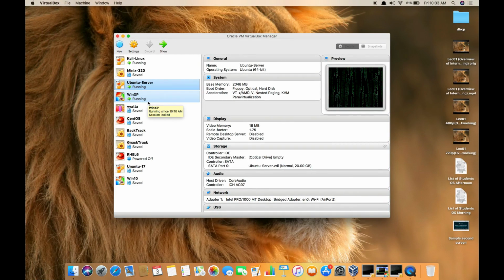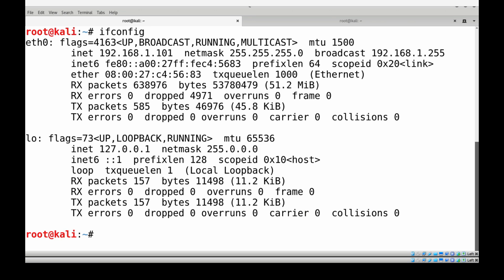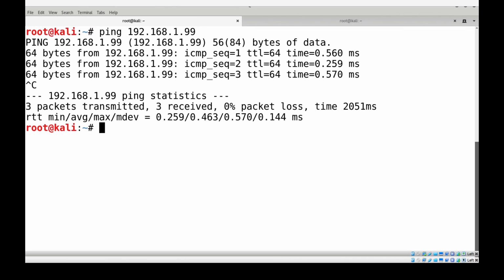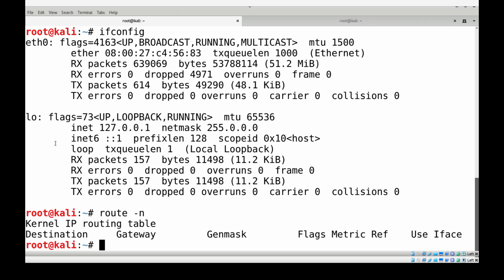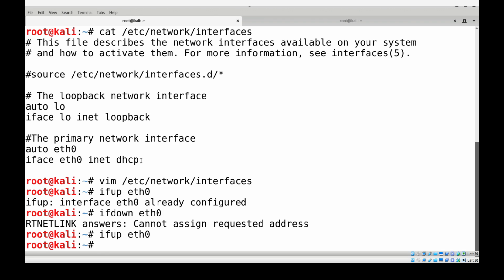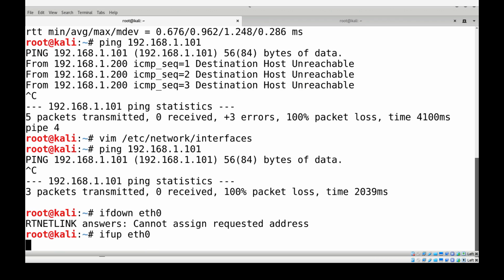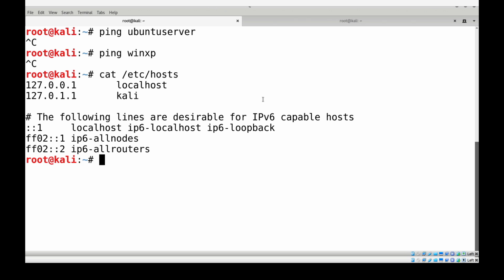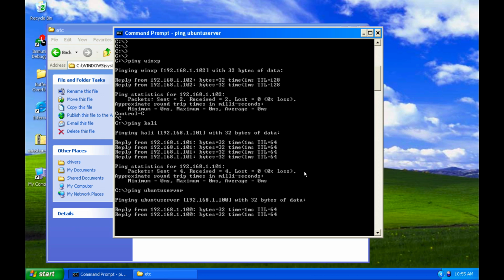Lec02 Static TCPIP Configurations (Arif Butt @ PUCIT)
This session will cover setting up of the lab environment for the rest of the sessions, using three machines. One running Ubuntu server, and other two running Kali Linux and Windows XP. It will cover making a network of these machines by assigning them TCP/IP parameters statically using shell commands temporarily and then by writing these TCP/IP parameters in the configuration files. Finally will ping these files using ip addresses and names to confirm connectivity.